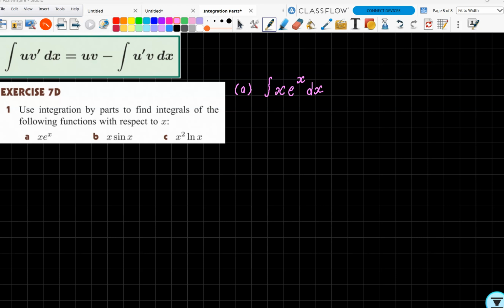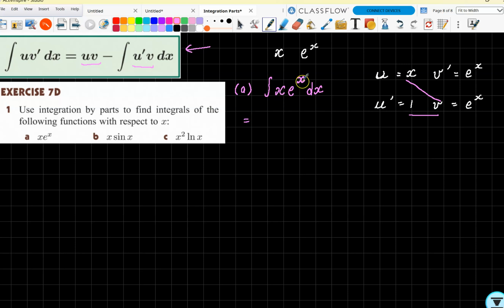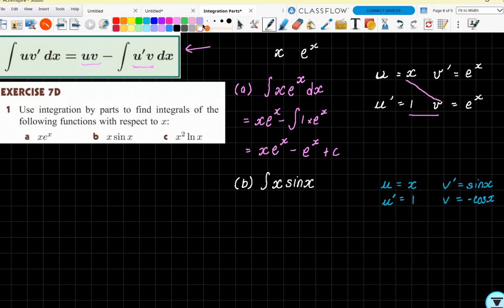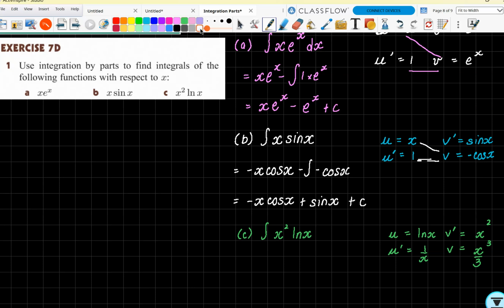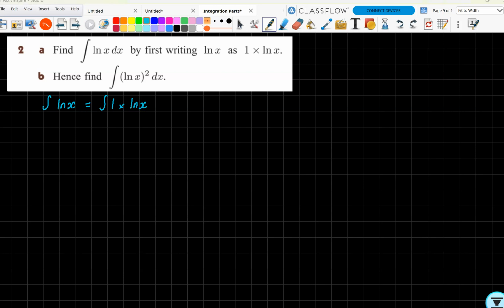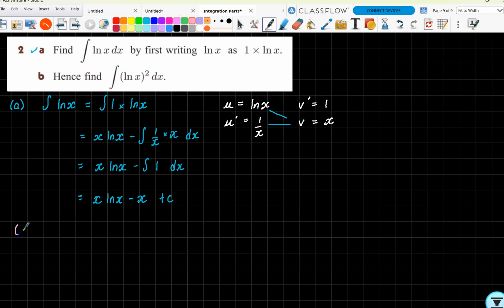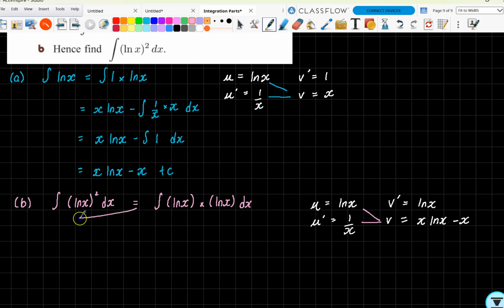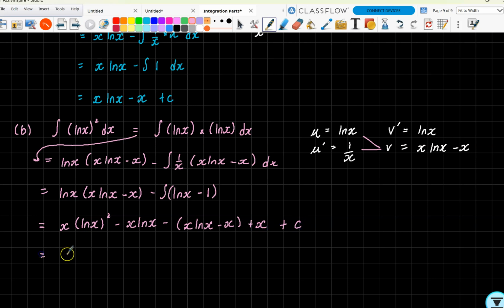Ex 7D Q1 2